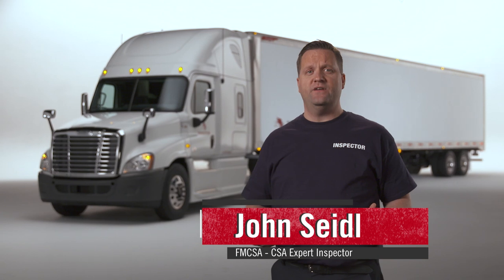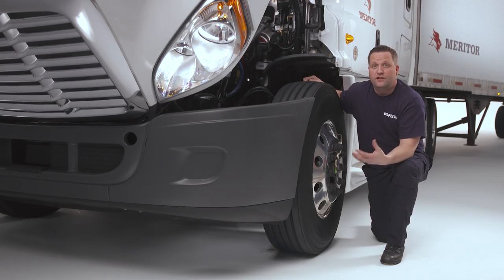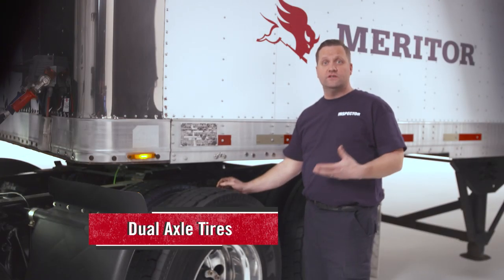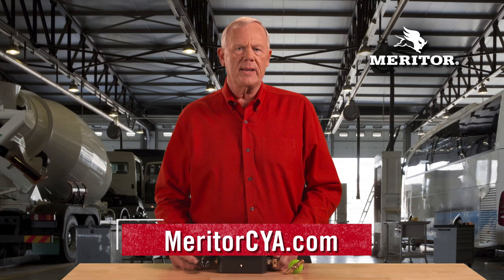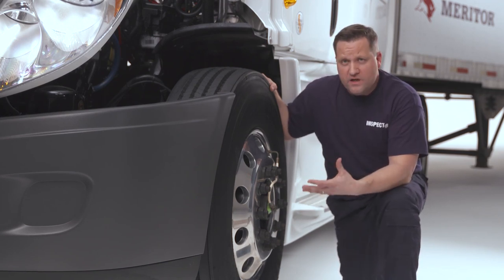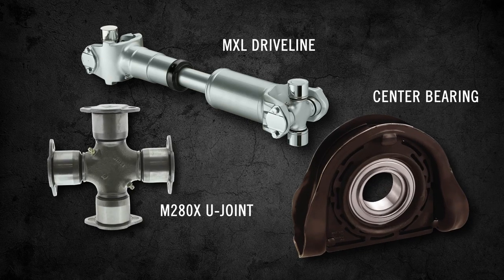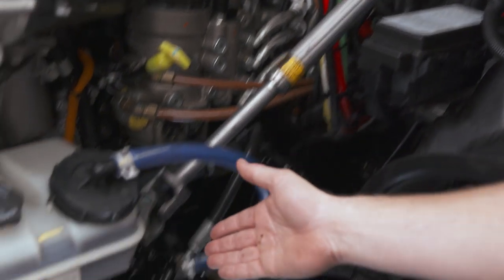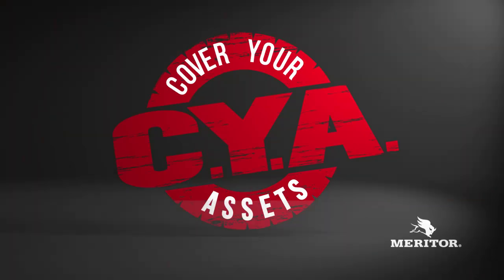How Tires And Other Parts Can Cover Your Assets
FMCSA - CSA Expert, Inspector John Seidl covers CSA tire, steering and other violations and how to prep your power units and trailers for roadside inspections.